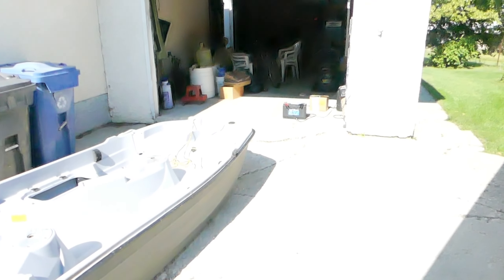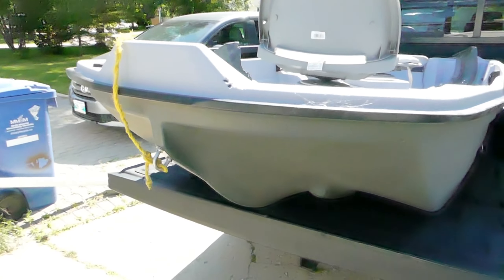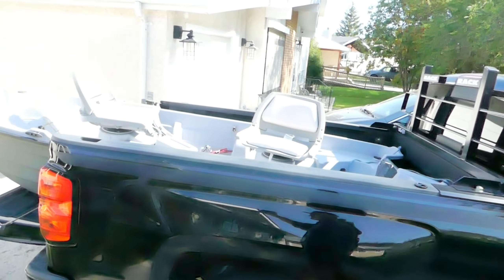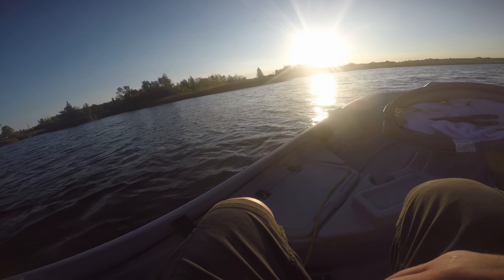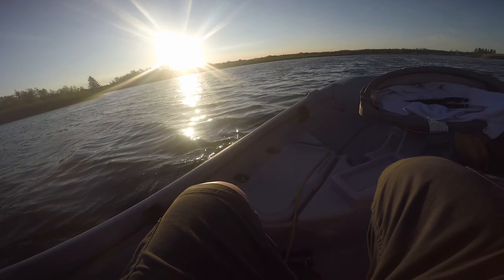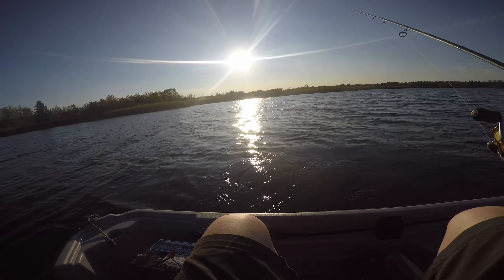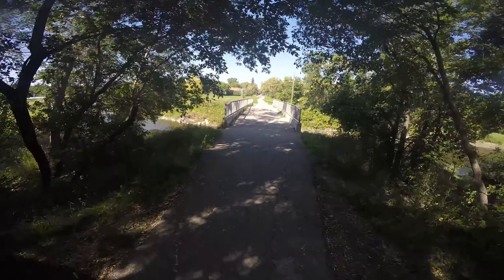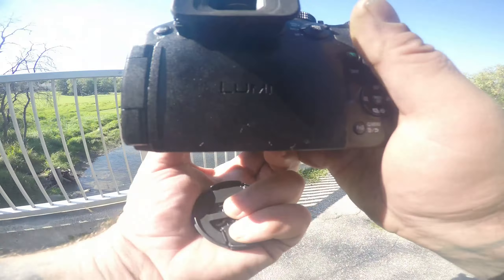New Boat, Lac du Bonnet Ponds, Little Snot Rocket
Got a smoking deal on a 10'2 Water Quest Bass boat. No fish on maiden voyage, but more adventures to come. Caught a little Pike the next day.

Shout out to Josh at ManitobaFishingAdventures for the Awesome LOTW Sporting Goods Hat